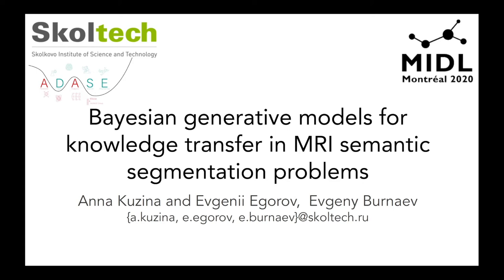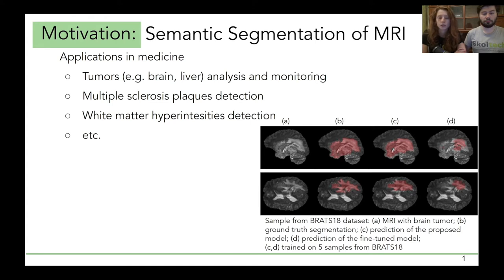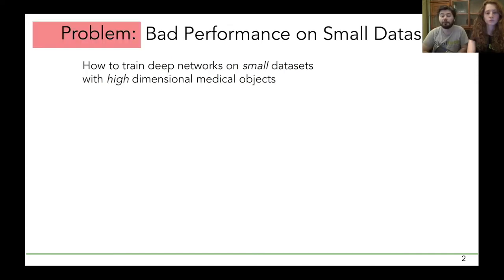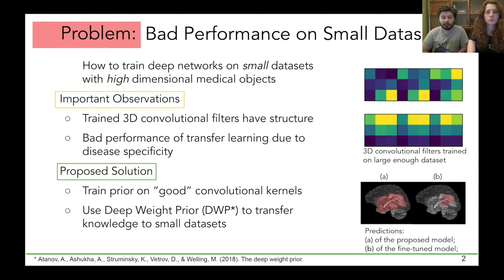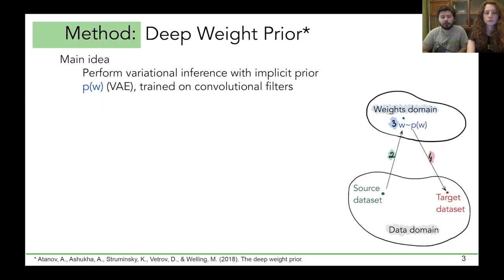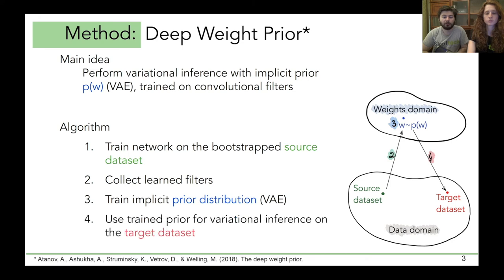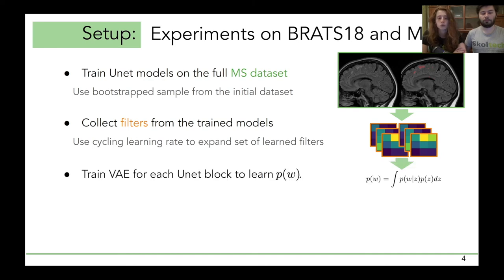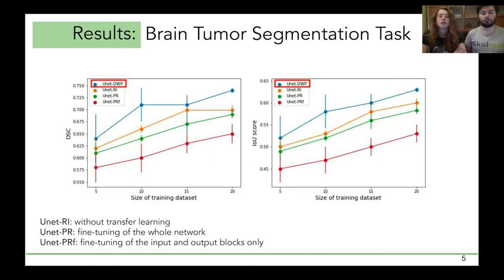MIDL 2020, S256, Kuzina et al. Short presentation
S256 - Bayesian Generative Models for Knowledge Transfer in MRI Semantic Segmentation Problems

Anna Kuzina, Evgenii Egorov, Evgeny Burnaev

Abstract: Automatic segmentation methods based on deep learning have recently demonstrated state-of-the-art performance, outperforming the ordinary methods. Nevertheless, these methods are inapplicable for small datasets, which are very common in medical problems. To this end, we propose a knowledge transfer method between diseases via the Generative Bayesian Prior network. Our approach is compared to a pre-train approach and random initialization and obtains the best results in terms of Dice Similarity Coefficient metric for the small subsets of the Brain Tumor Segmentation 2018 database (BRATS2018).